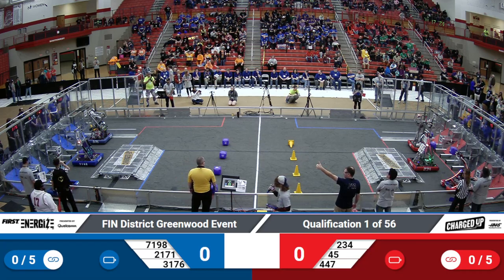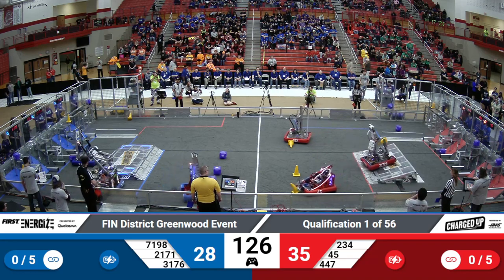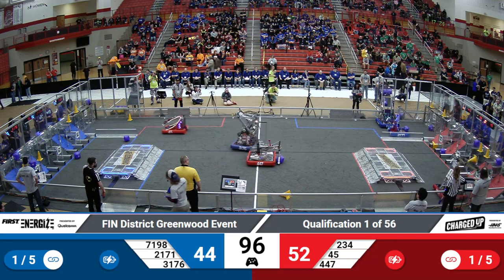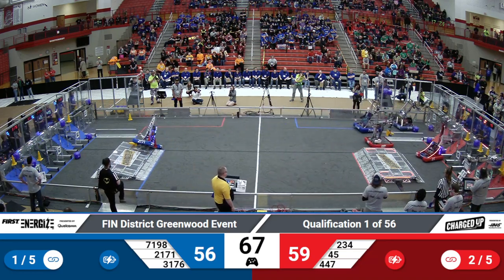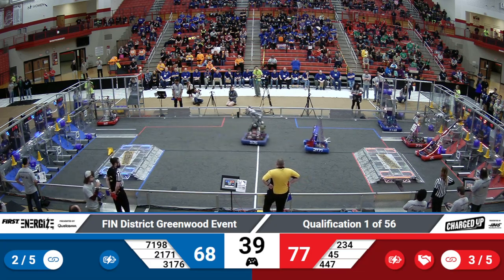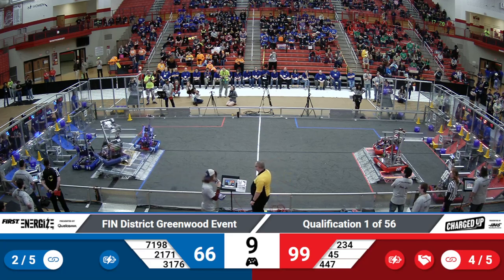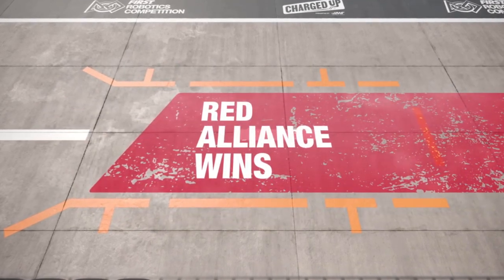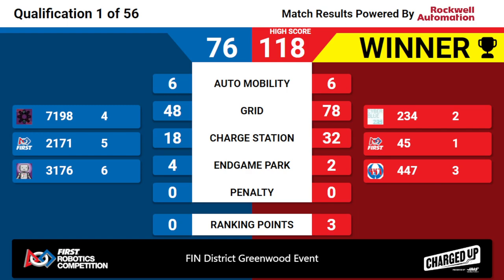2023 FIN Greenwood District Qual 1